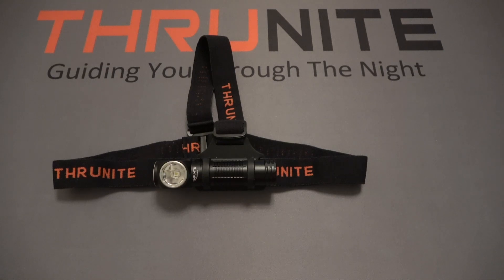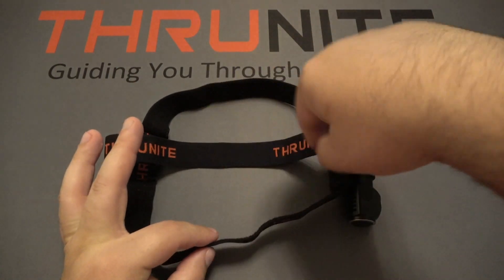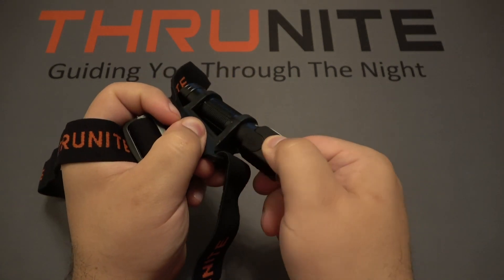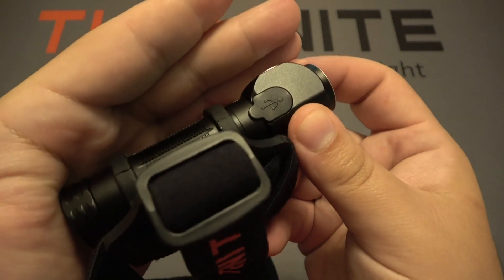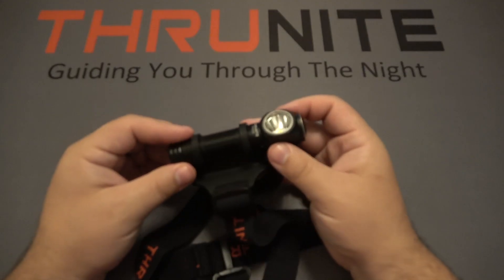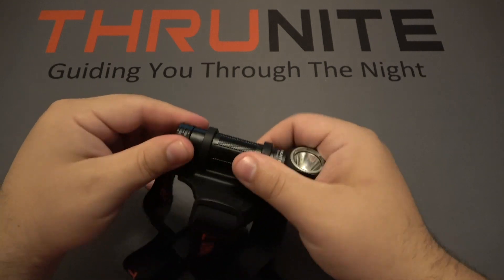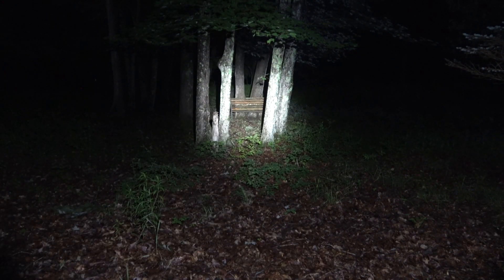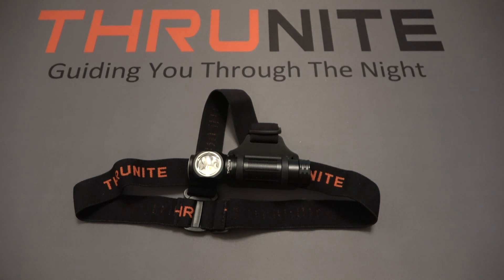The Best 18650 Headlamp? The THRUNITE Thrower - 353 Yard Beam Distance, Rechargeable, Lightweight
We're going to give away 3 Thrower lights!

We'll pick 3 winners and announce the results within 3 days.

Thank Cutlerylover for working on this video showing the Thrower headlight! With a 3400mAh 18650 battery, USB-C recharging, max 1755 high lumens and a 323 meter beam distance, the Thrower is an incredible search flashlight.